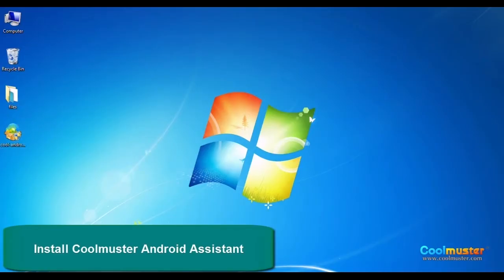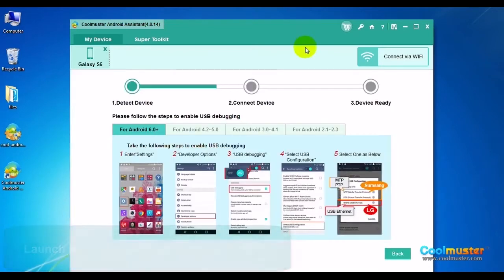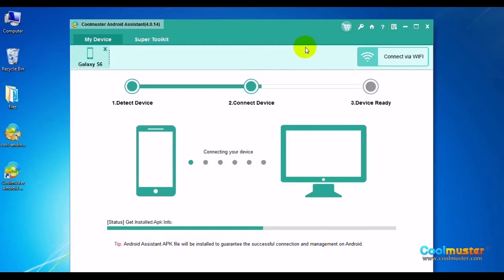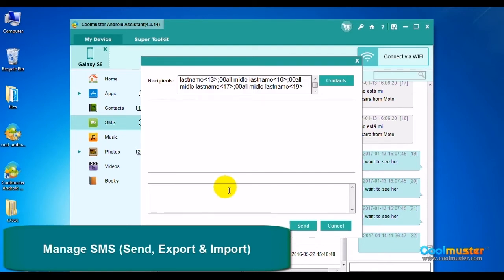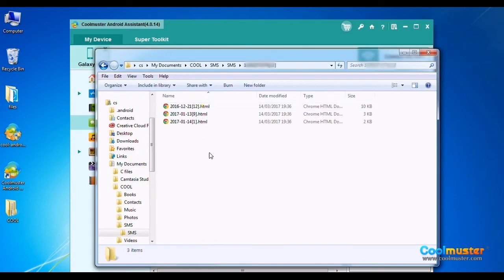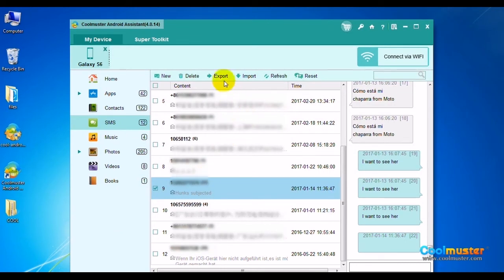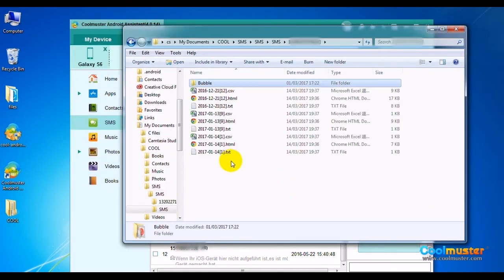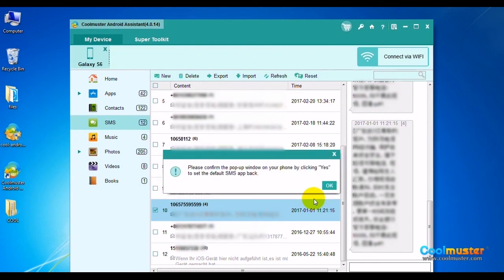Coolmuster Android Assistant: Android SMS Manager - Send, Export and Import Text Messages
Easy to manage your Android SMS on a computer with Coolmuster Android Assistant ): Send, Export, and Import Text Messages.